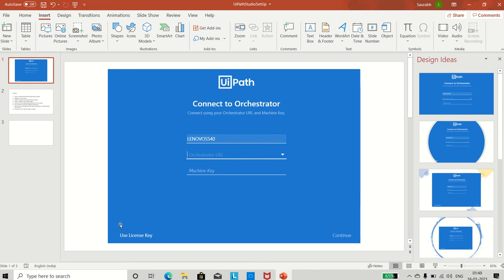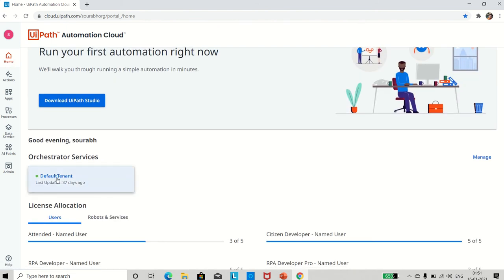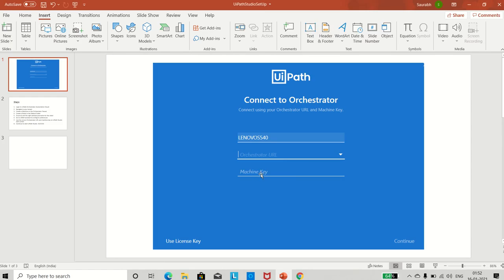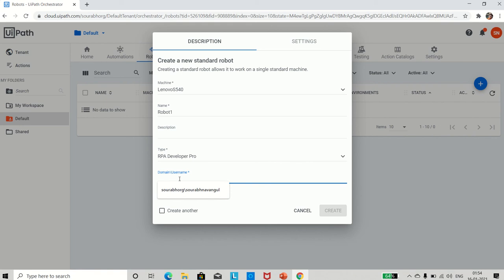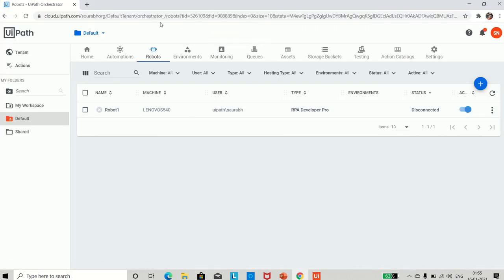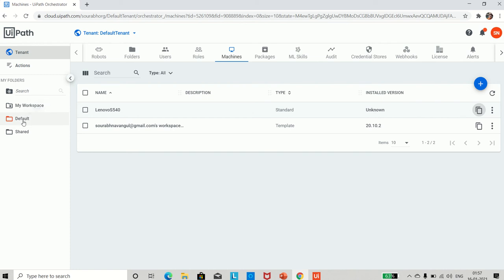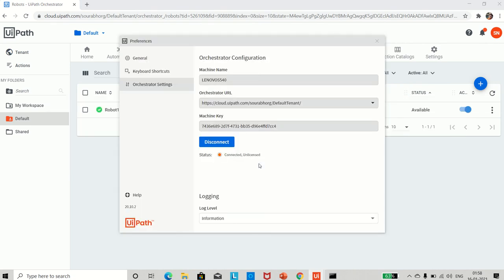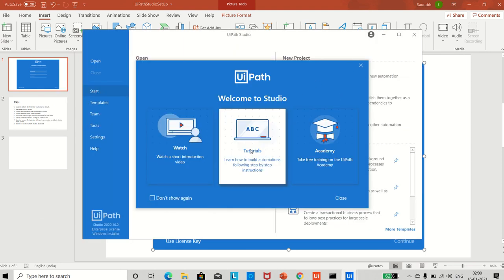UiPath Studio-Set Up and getting started (Jan 2021)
Configurations for getting started with UiPath Studio when you install it and launch for the first time on your Windows machine.

This has been recorded in Jan 2021 while trying to set it up on my laptop.

I have addressed other common newbie query around the status in UiPath Assistant being shown as "Connected-Unlicensed" by showing the exact steps to rectify it to "Connected-Licensed"